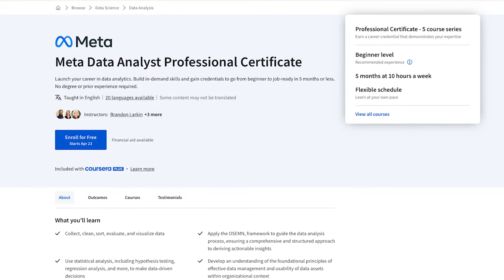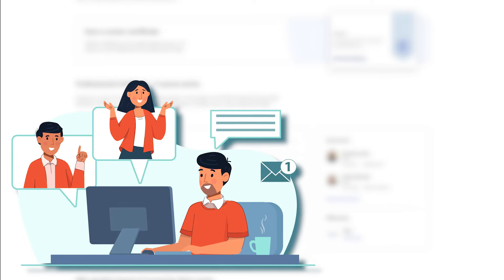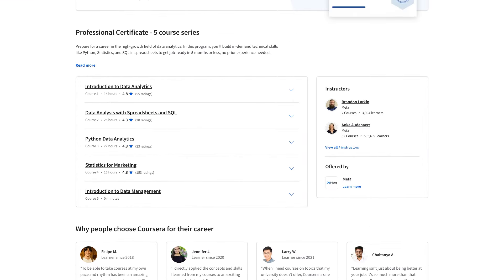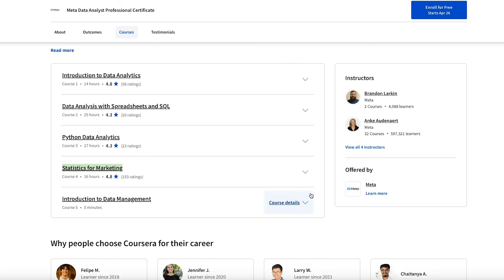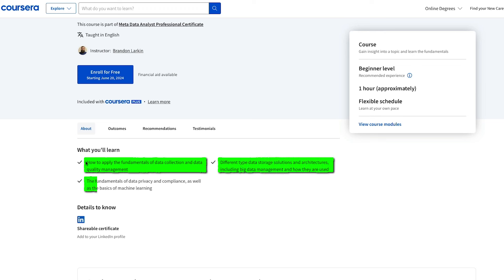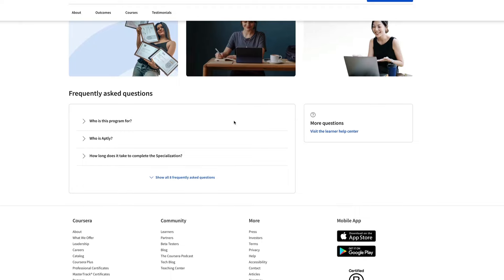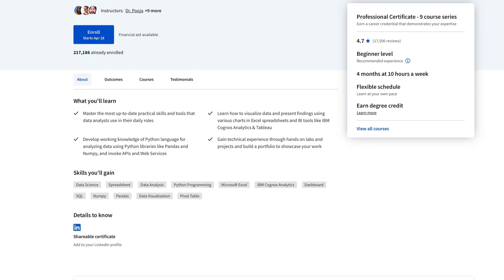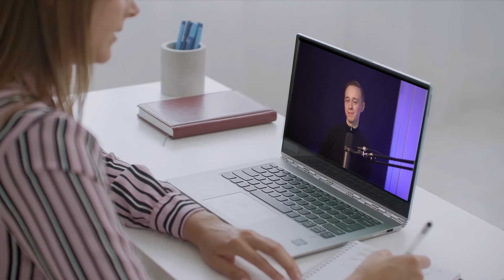Meta Data Analyst Professional Certificate Is Finally Here (BIG NEWS)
In this video we'll cover the new Meta Data Analyst Professional Certificate. Is it worth taking, and how does it compare to other options like the Google Data Analyst Professional Certificate? This video will cover that, and more.